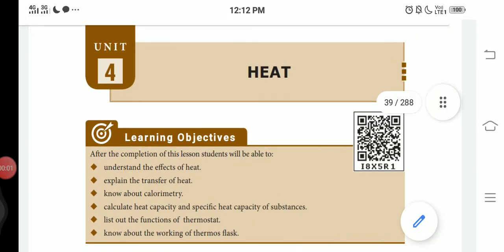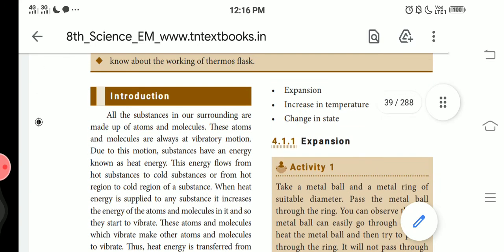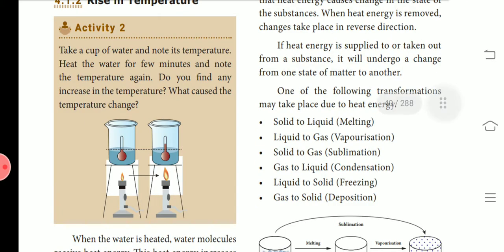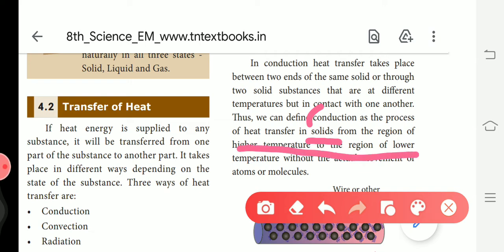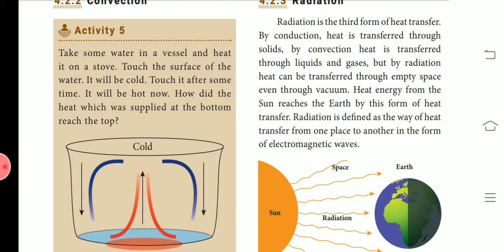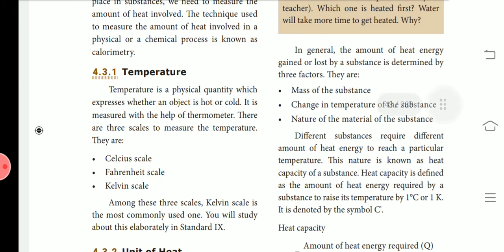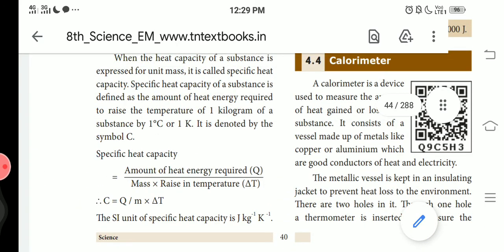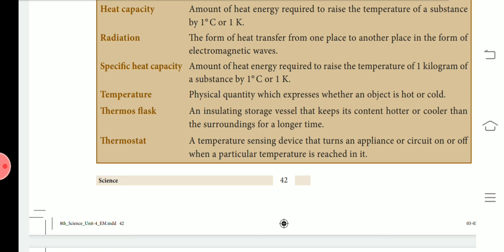VIII - Physics - Unit 4 - Heat